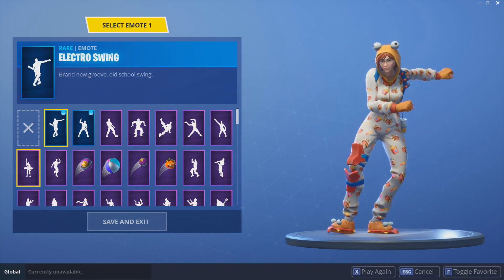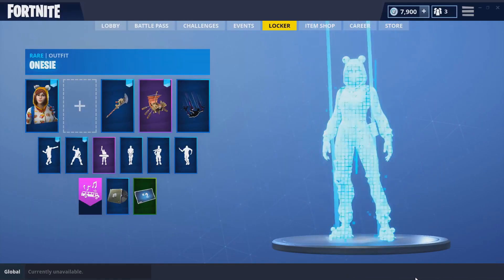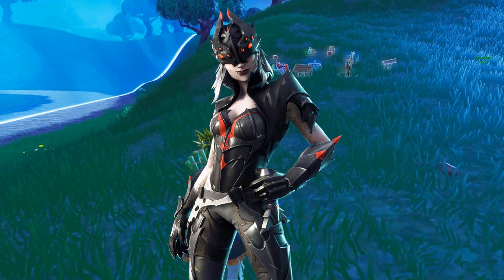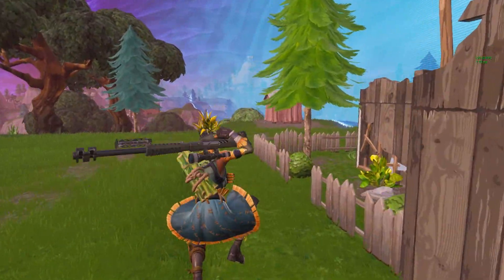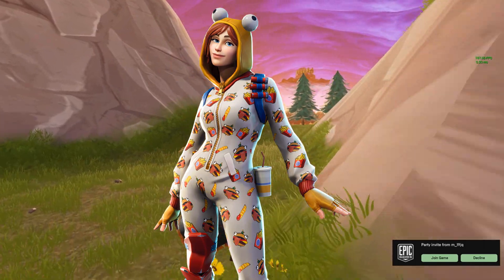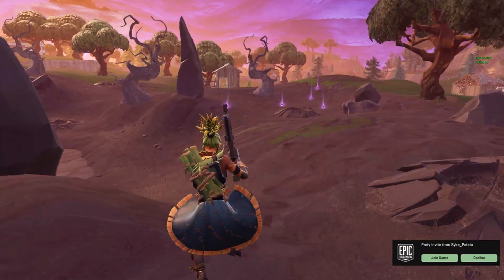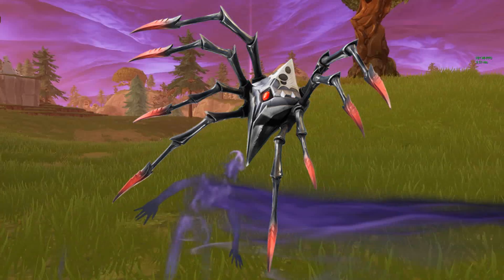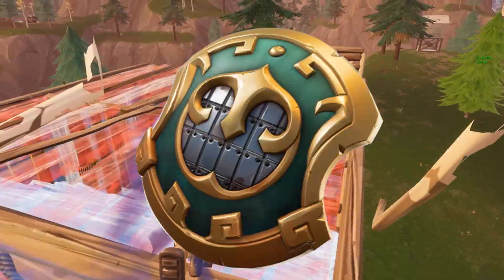*ALL NEW* LEAKED SKINS/ITEMS IN FORTNITE! - Skins, Emotes & MORE! (Fortnite Battle Royale)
Click "Show more" to find my social medias & more!

Please be sure to turn NOTIFICATIONS ON ⏰ So you never miss a video or stream!